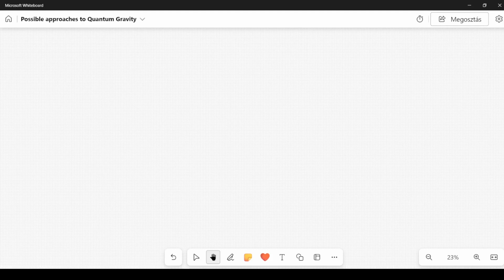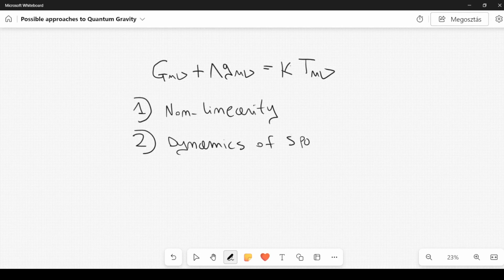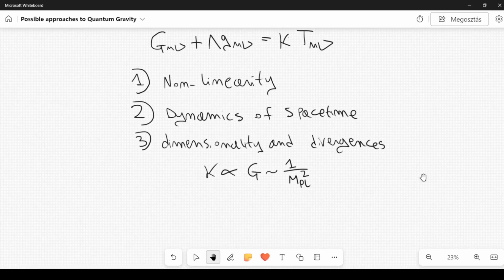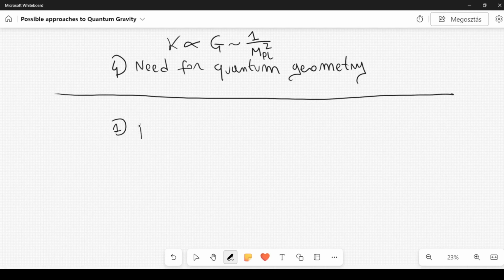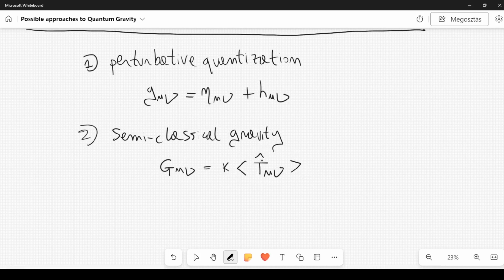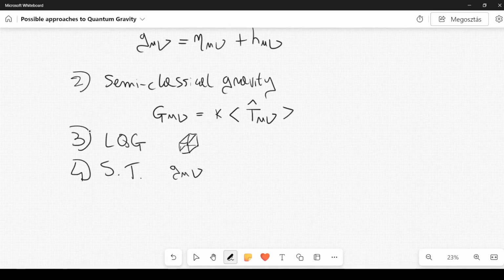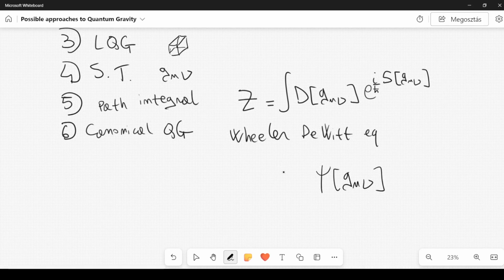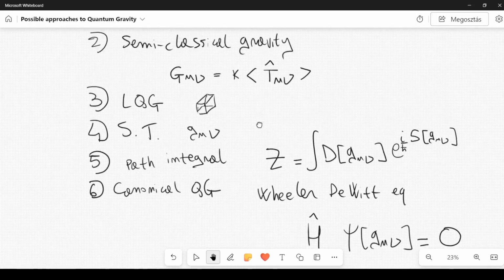Some possible approaches to Quantum Gravity: qualitative considerations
The Einstein field equations cannot be directly quantized in their classical form, but various quantum gravity approaches (e.g., perturbative theories, loop quantum gravity, string theory) address how to capture the quantum nature of gravitational dynamics.
📽️ Watch the video to delve deeper into these equations. This video will also be part of a course on the QFT in curved spacetime, Hawking radiation, Unruh effect.